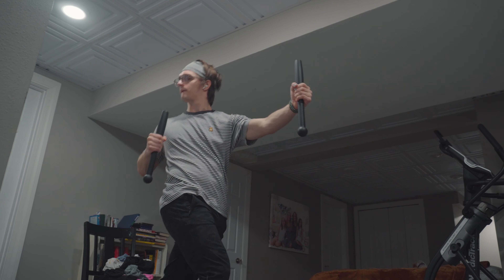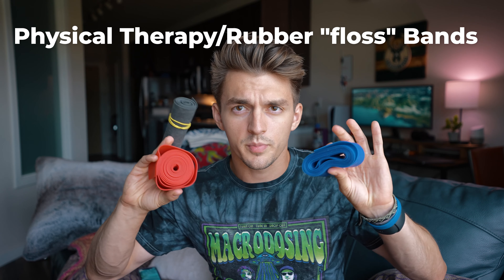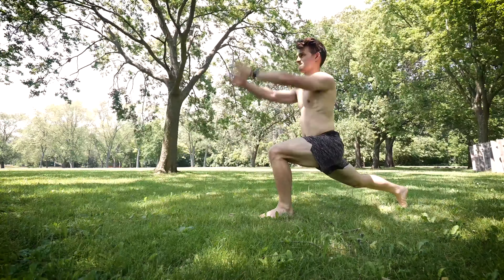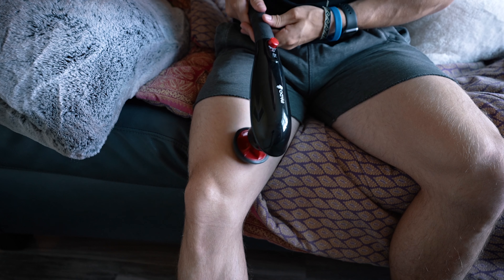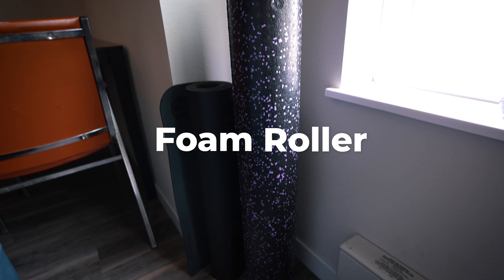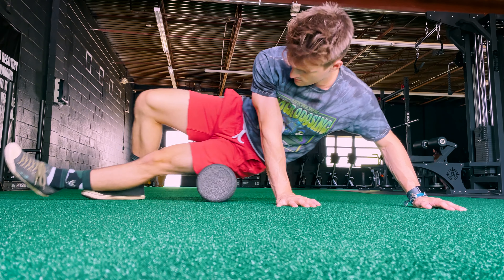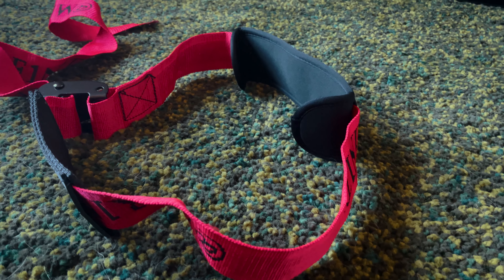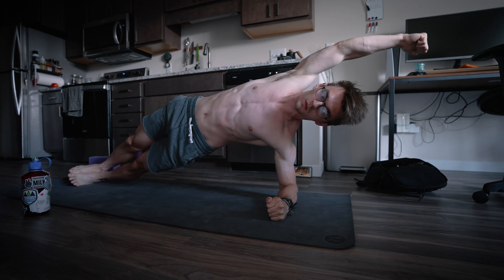Products for Knee Pain - Knees Over Toes Equipment, Nordic Hamstring Strap, Floss Bands, & More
Floss Bands:

Percussion Massager

Foam Roller

Nordic Hamstring Curl Strap

Apple Watch Apple Fitness Plus

Here's what I used on my Knees Over Toes Journey! These were the products or equipment I used on a daily basis to help fix my knees!